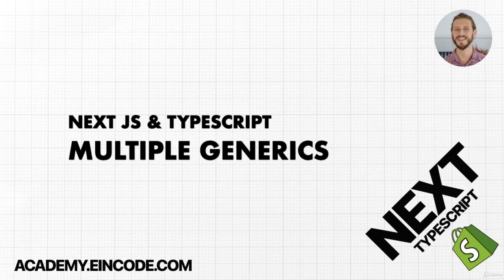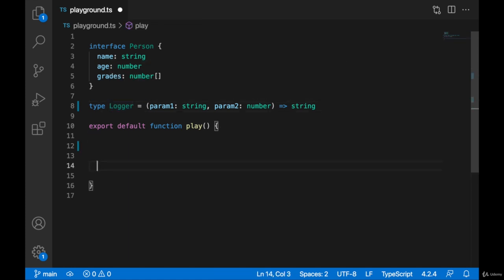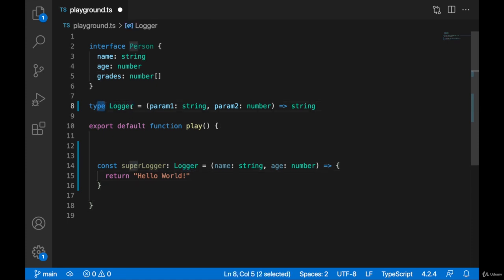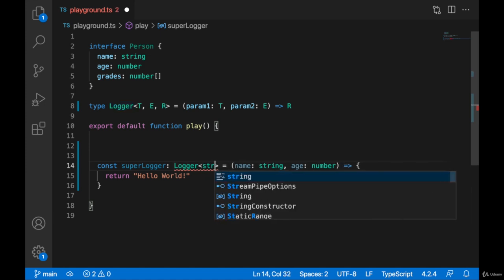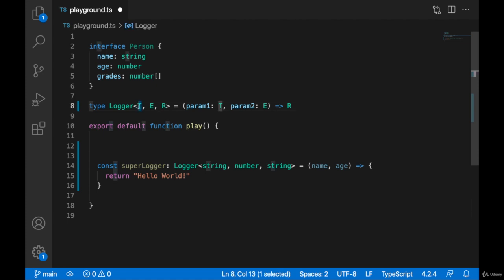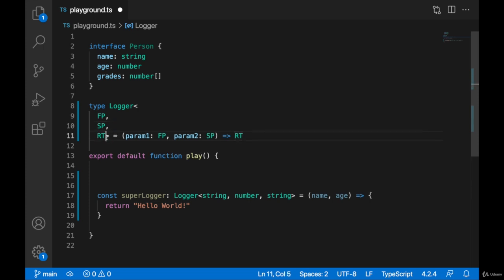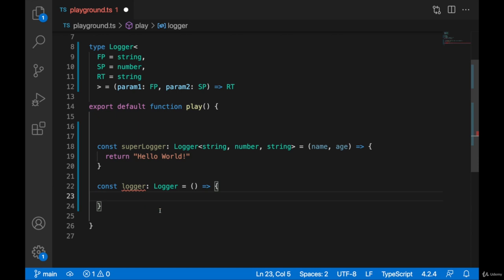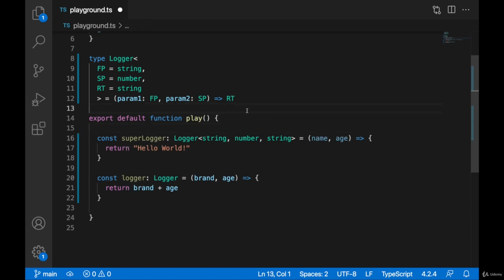007 Multiple generic params